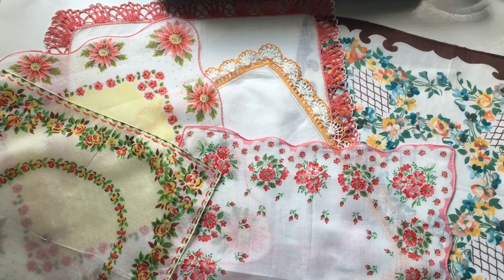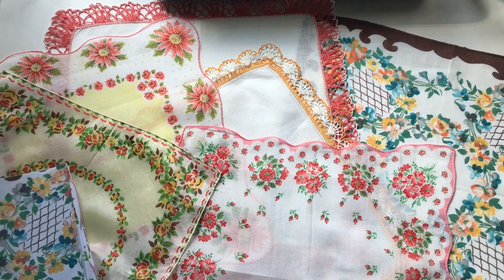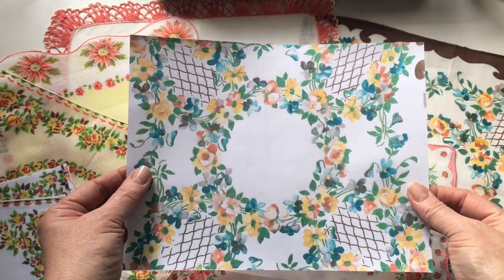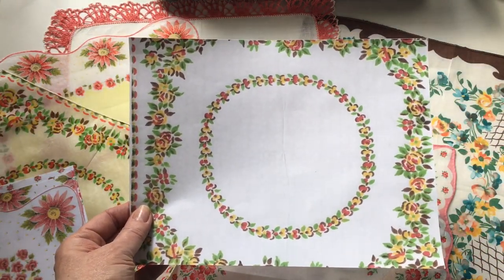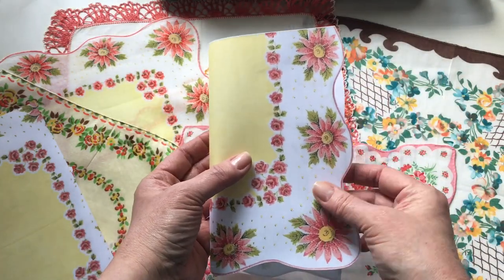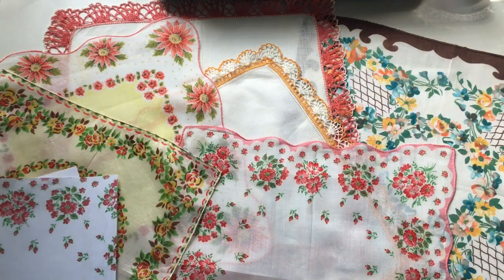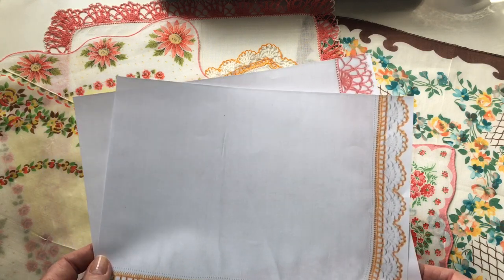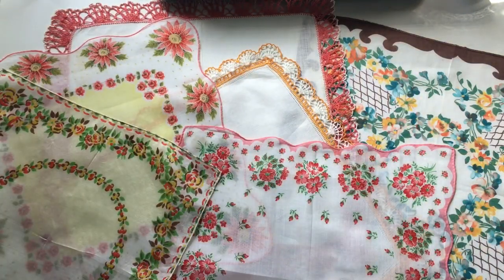Vintage handkerchief printable - autumn collection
I have a new Autumn themed printable hankie collection available in my Etsy shop. The link is below.

Etsy listing